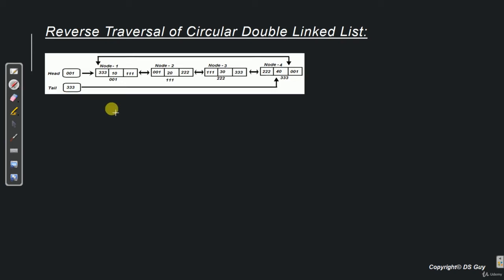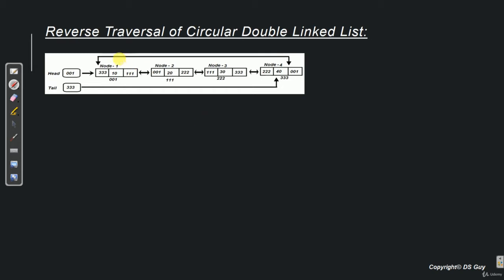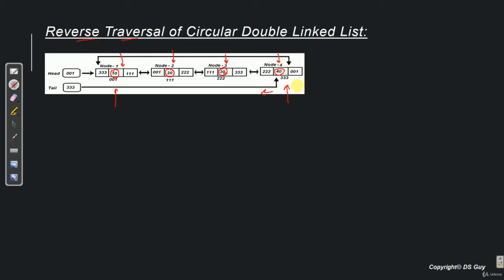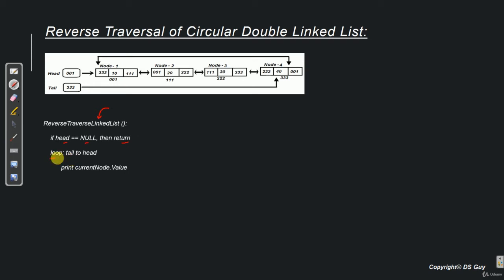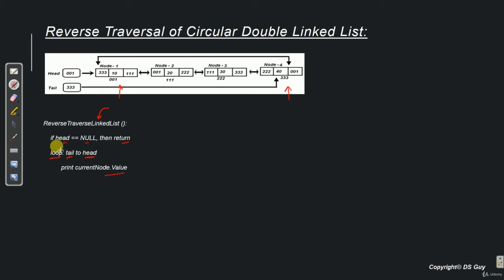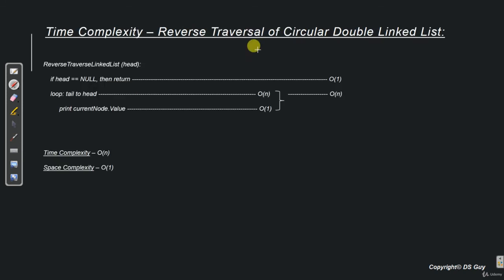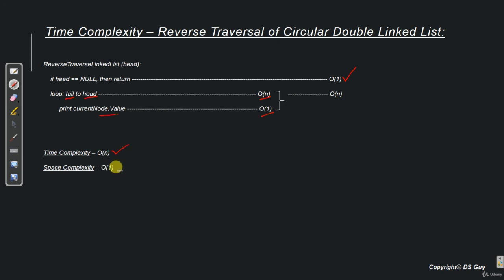Reverse Traverse Circular Doubly Linked List Lec-38||Data Structure & Algorithms||CodingZone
Topic: Reverse Traverse Circular Doubly Linked List
By : CodingZone